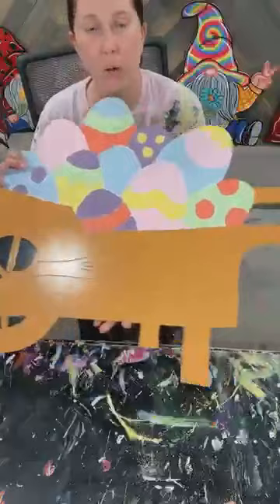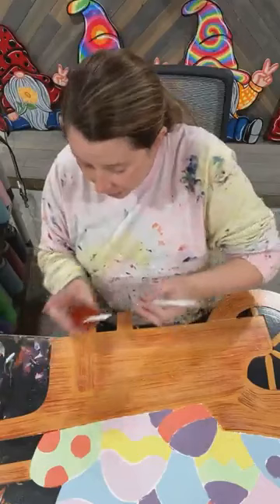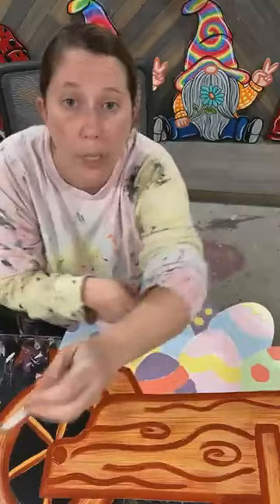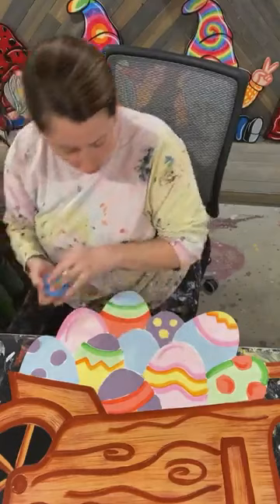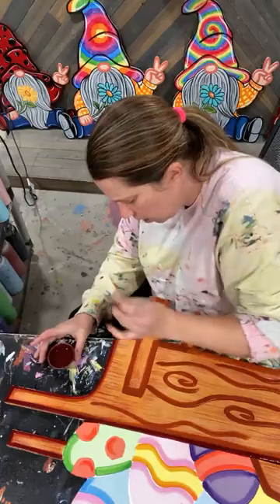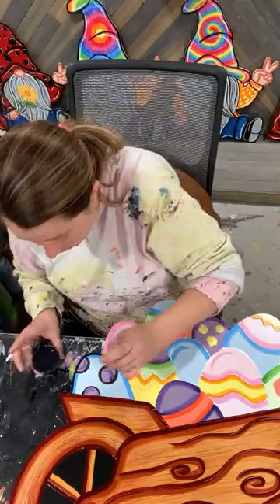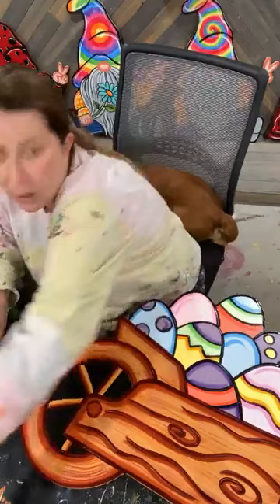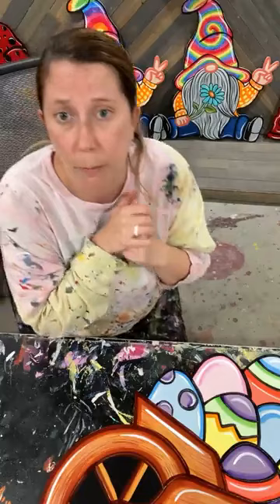LEARN TO PAINT: Wheelbarrow of Eggs Easter Yard Art Decoration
Hey there! It’s Mary here, and I’m so excited to share how to paint our Wheelbarrow of Eggs Easter Yard Art Decoration.

The Wheelbarrow of Eggs Easter Yard Art Decoration is easy to practice your painting skills on and I break it down into manageable painting techniques and steps.

This hand-painted Wheelbarrow of Eggs Easter Yard Art Decoration will be a perfect addition to your yard to showcase your love for Spring and Easter time.

⤹QUICKLINKS